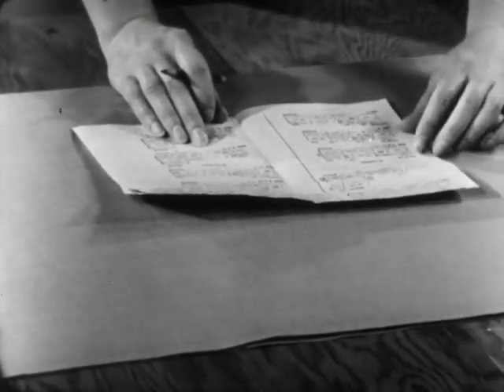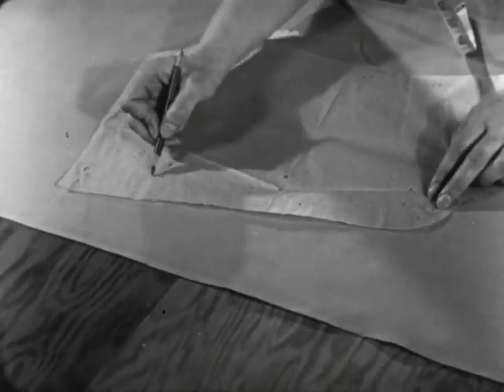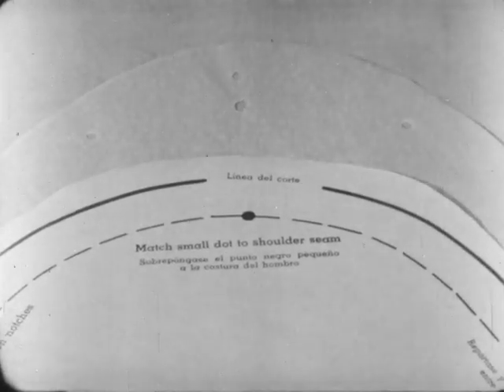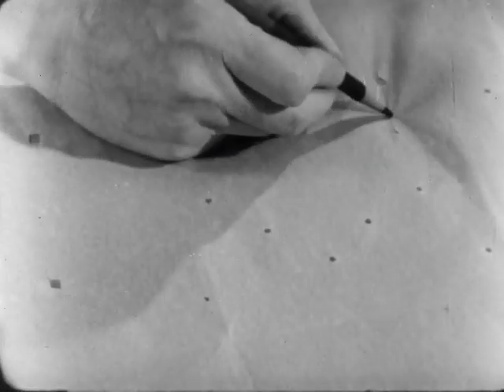Sewing: Pattern Interpretation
Educational film about using patterns for sewing. Made as a teaching tool for home economics students. This was one of the first films produced by Centron Corporation.